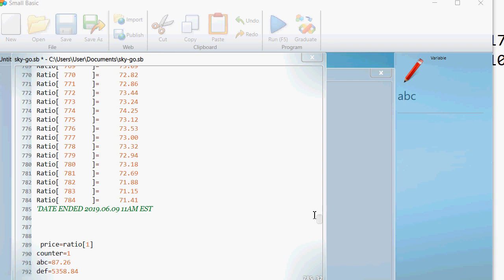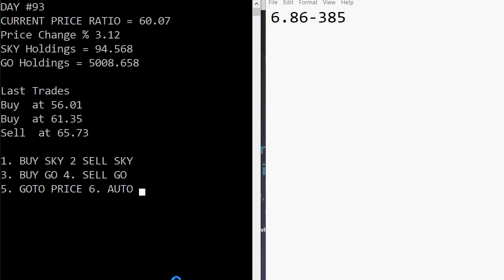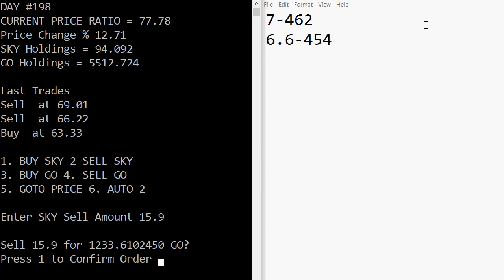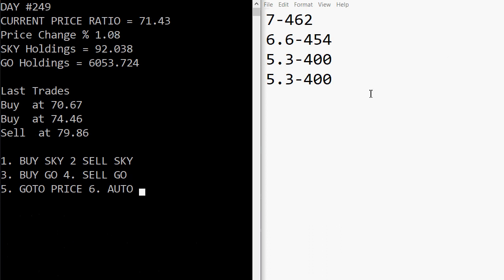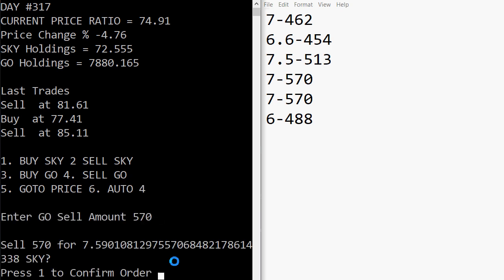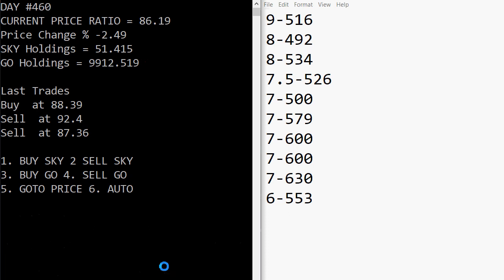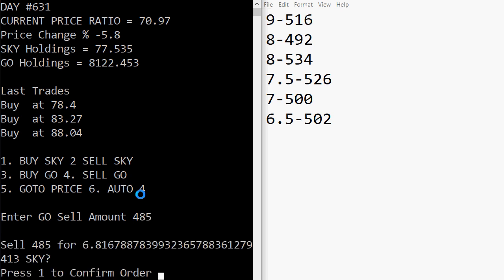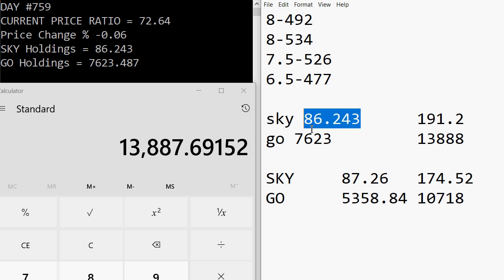Short Term BuyLow SellHigh